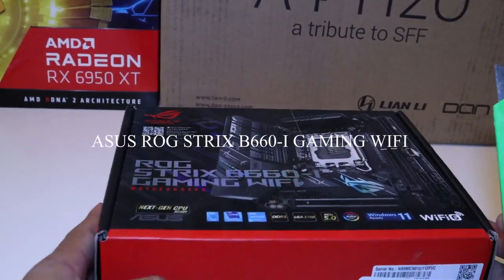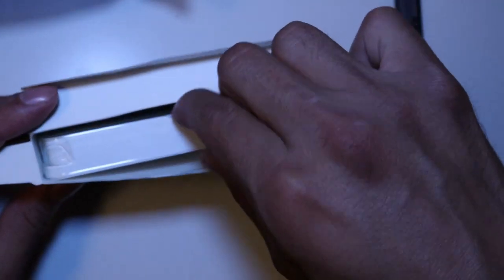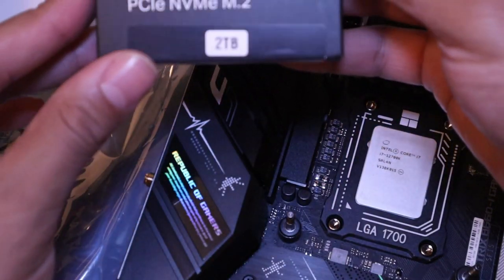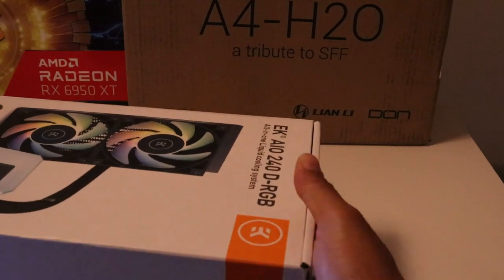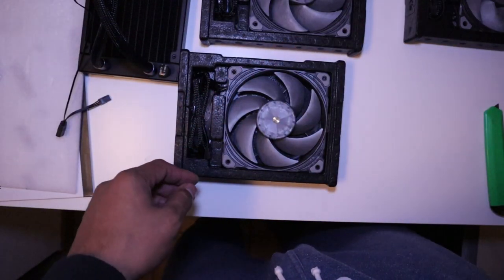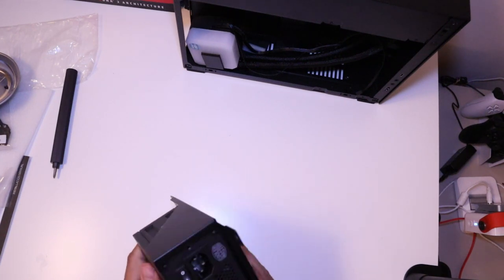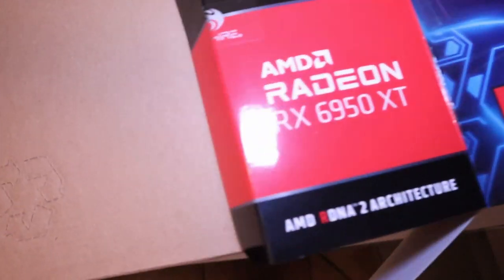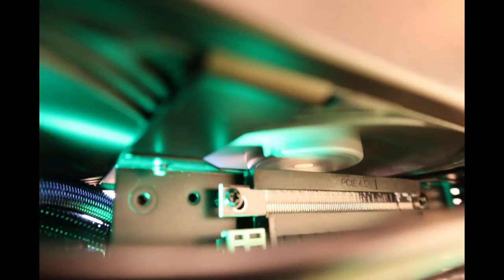Building an 11L 1440p MONSTER PC in the Dan A4-H20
1440p Gaming rig components:

32 GB kit memory
2TB SSD
1 TB SSD
CPU Contact Frame